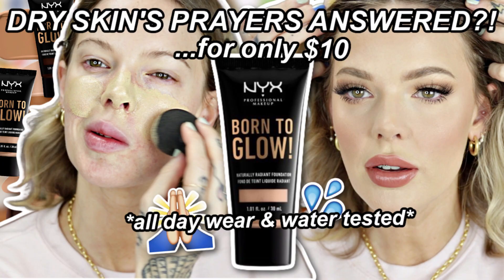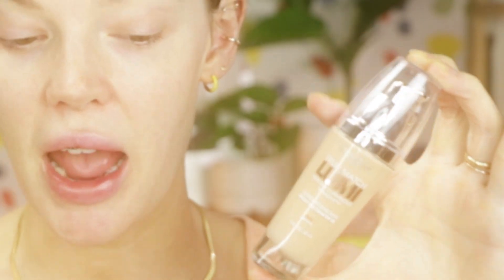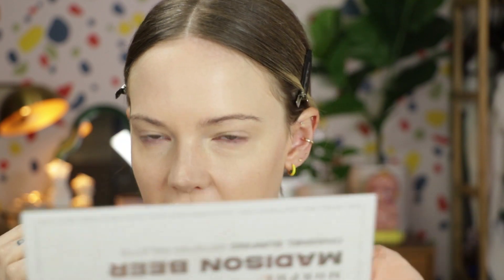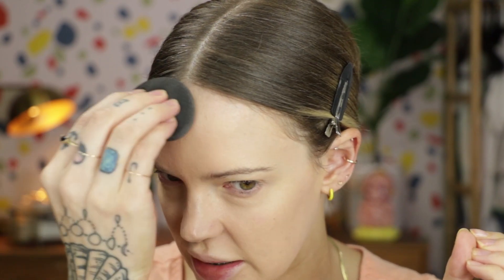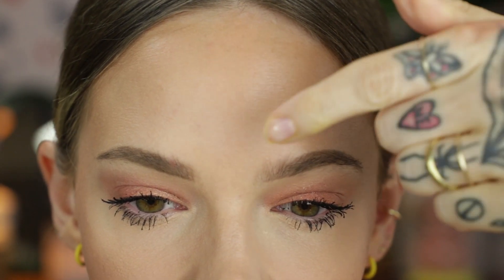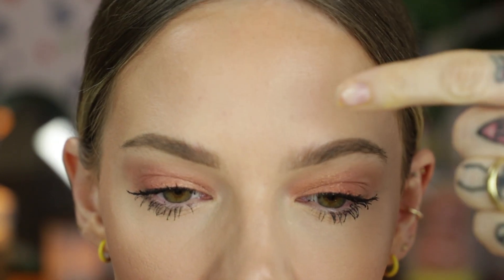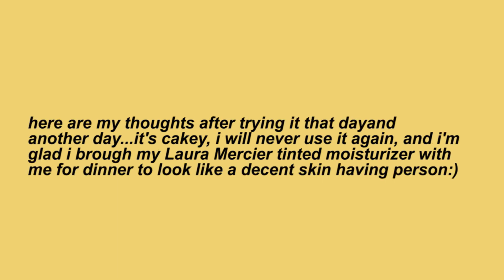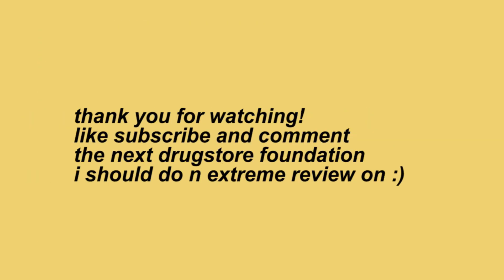LOREAL LUMI FOUNDATION REVIEW and WEAR TEST *natural light shots, dry skin, outdoor tested*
HAPPY Wednesday MalPals and NewPals! And welcome to my Loreal Lumi Foundation Review! Today we are continuing our search for high quality drugstore makeup products worth the money by putting the L'Oreal Paris True Match Lumi Healthy Luminous Foundation with SPF 20 through an extreme outdoor wear test. Come get ready with me as I share my first impressions of the Lumi, and stick around as I put it through a hot and very humid day of adventure.
Have you tried the Loreal Lumi foundation? How do you think it stacks up?

Love y'all,
-XO MAL

〰〰〰Get the goods by shopping the links below〰〰〰
➕PRODUCTS MENTIONED➕
Products Mentioned:
L’Oreal Lumi Foundation Neutral 12 Soft Ivory
L’Oreal Voluminous Mascara
Laura Mercier Translucent Powder
Armani Luminous Silk Concealer 3
Pixi On The Glow Blush Juicy
Em Cosmetics Moon Beam Highlighter Halo
Rare Beauty Liquid Eyeshadow Nearly Apricot
Kosas 10 Second Eyeshadow Supreme

Bronzer: Tom Ford Shade and Illuminate 01
Brows: Hourglass Arch Brow Platinum Blonde & Em Cosmetics Flexi Brow Clear
Top: Urban Outfitters (mine is old, this one is similar)
Necklace: Madewell Herringbone Necklace
Earrings: Baublebar Yellow Enamel Hoops
Rings: Rings: (ring & pinky) Catbird Threadbare & (pointer) Catbird Grand Mignon